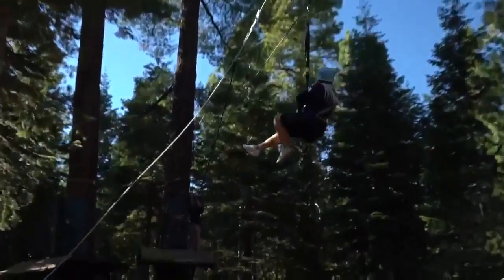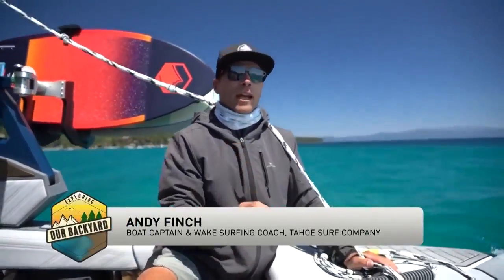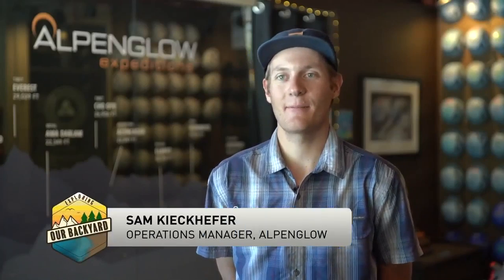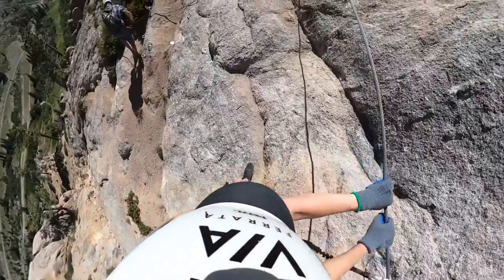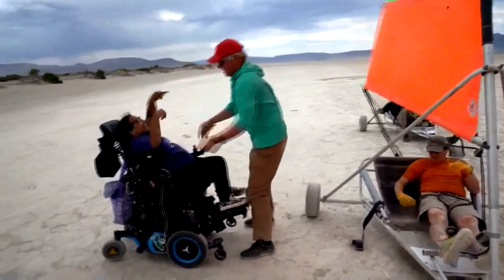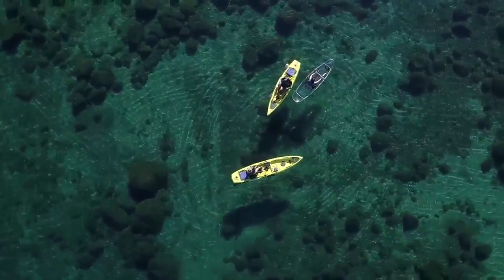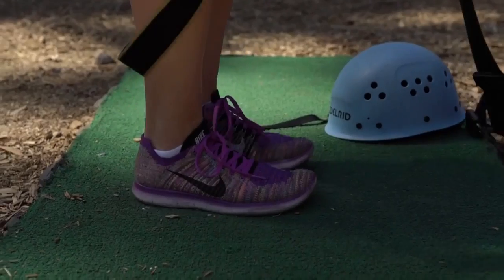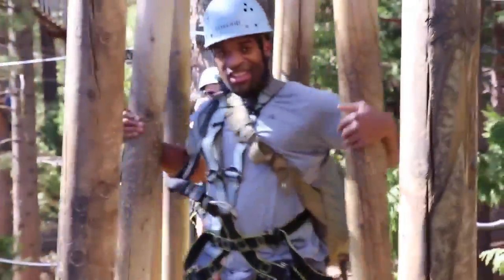Exploring Our Backyard: Summer 2020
Hosted by Alex Margulies, check out some of the top outdoor activities in the Reno/Tahoe area with Exploring Our Backyard. Included in this episode are wake surfing at Lake Tahoe and land sailing across the Nevada desert.